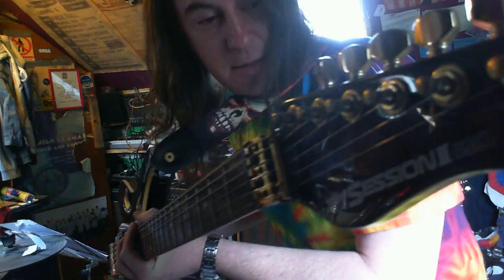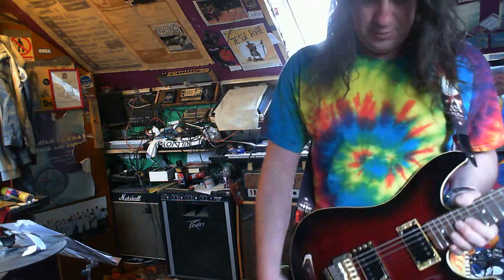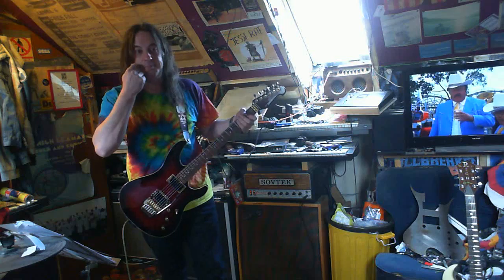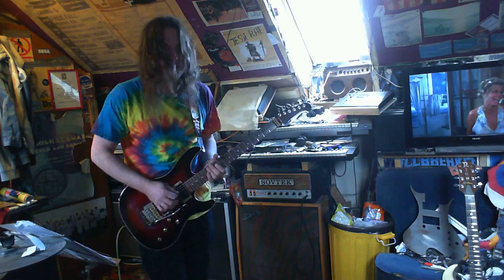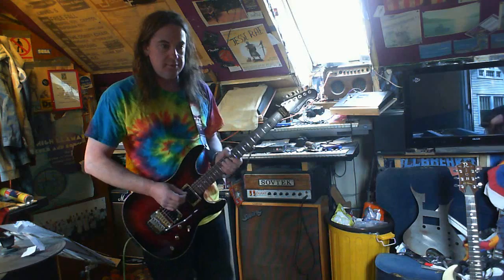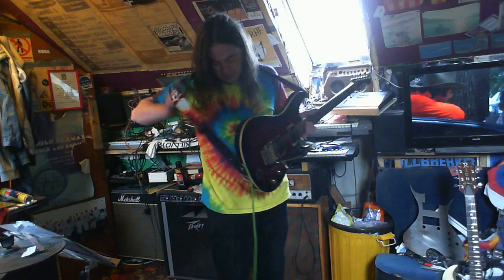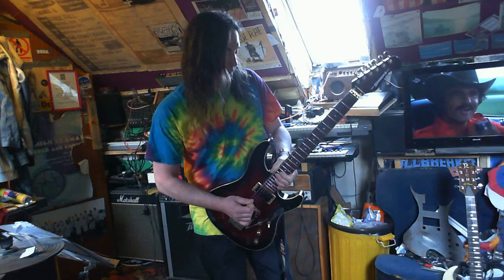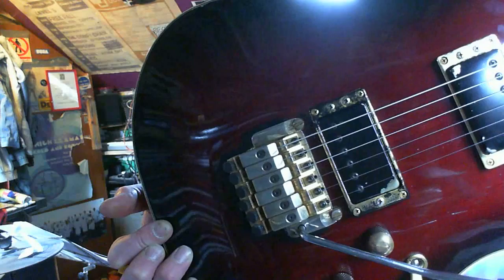yamaha session 2 820 guitar demo review